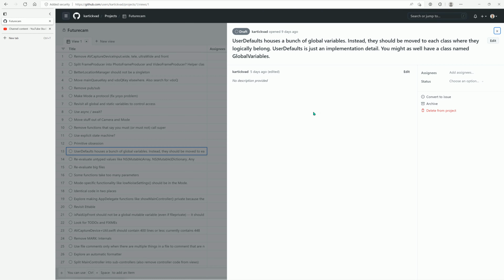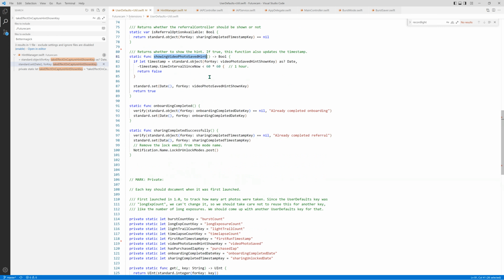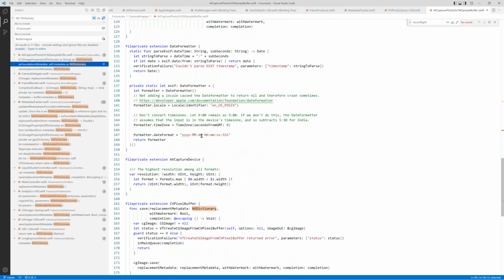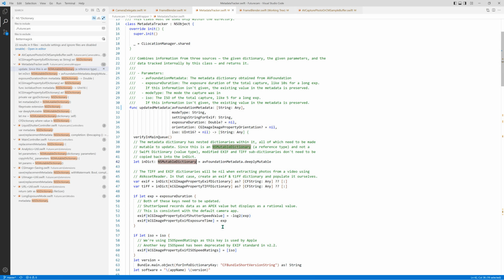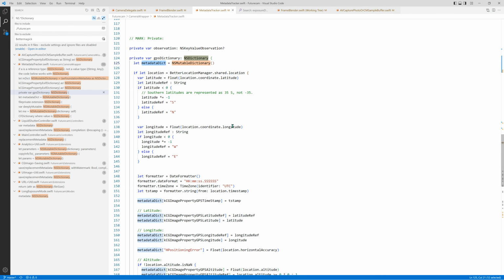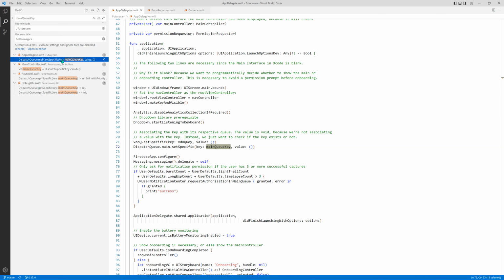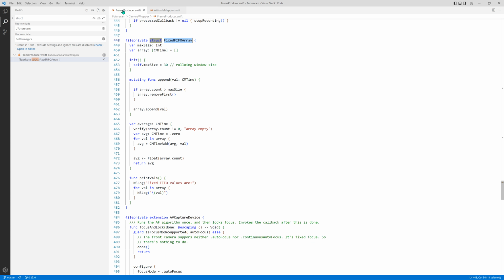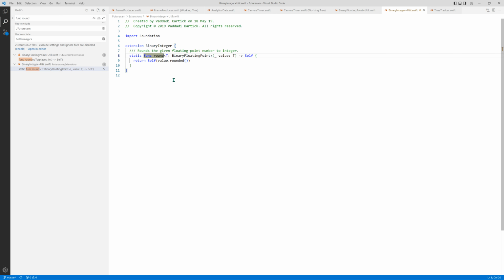Futurecam refactoring #26 — fix some global state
0:00 Fix some global state
12:57 Specify the key type in maps
38:25 Centralise the async code in AsyncUtil
45:10 Name types based on their goal
50:03 Use a standard arithmetic function instead of doing the calculations